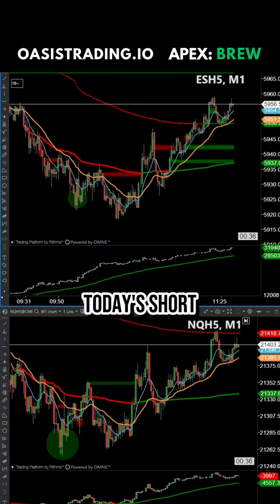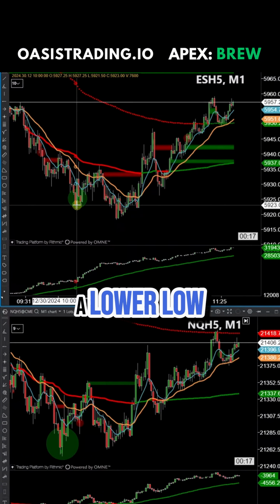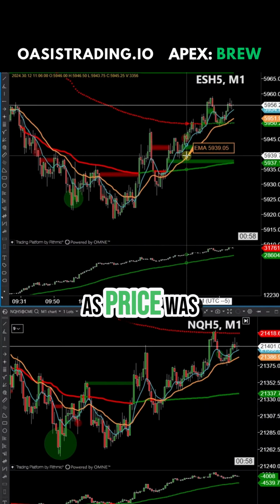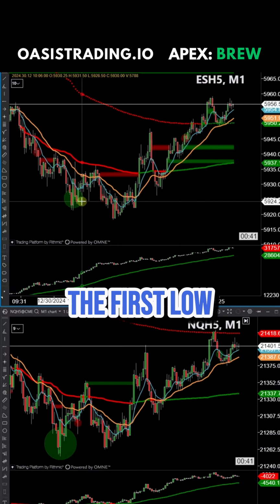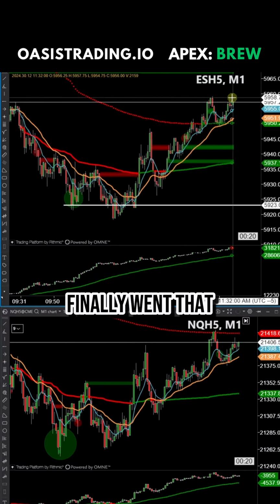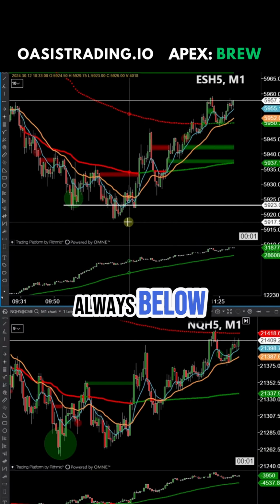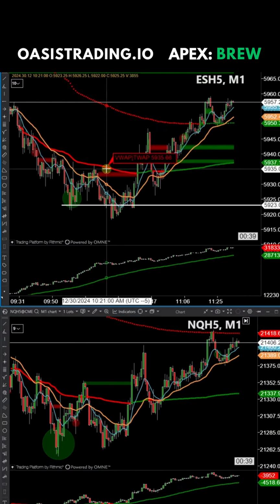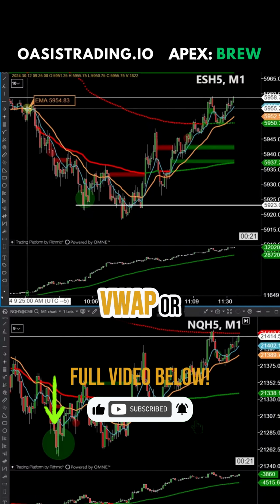How to Trade Bullish Divergence. Scalping Futures.